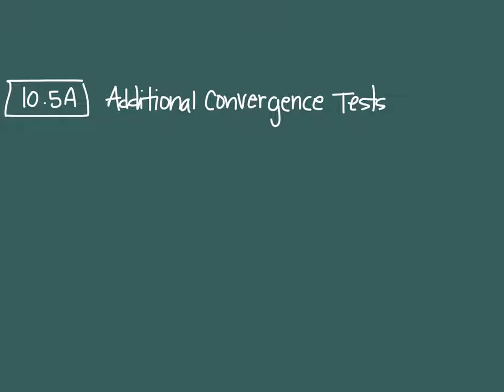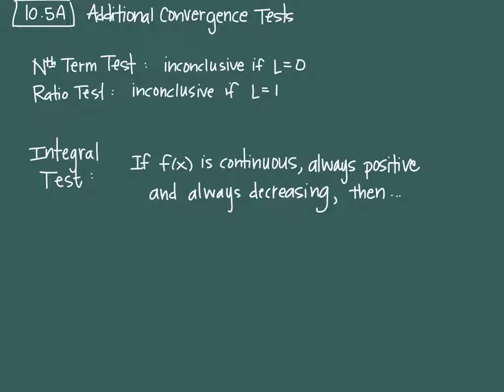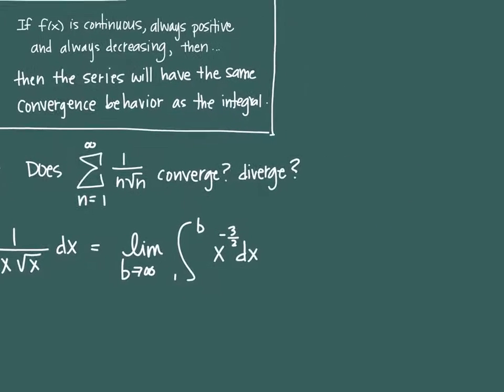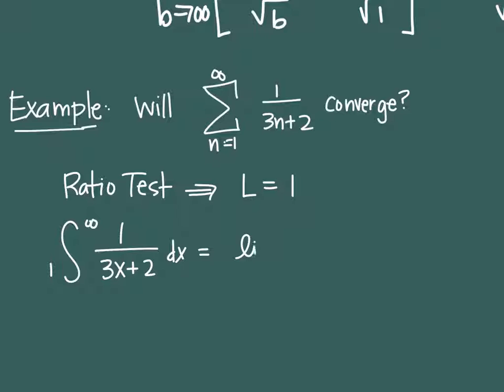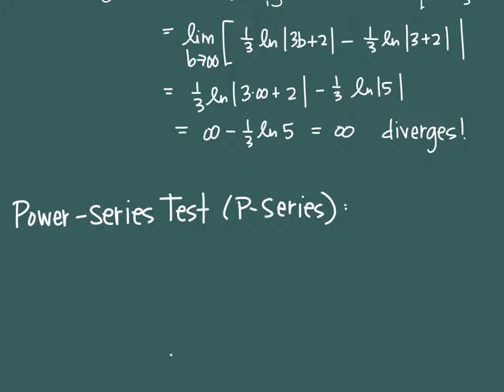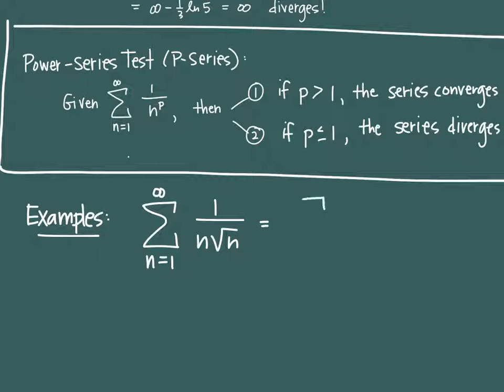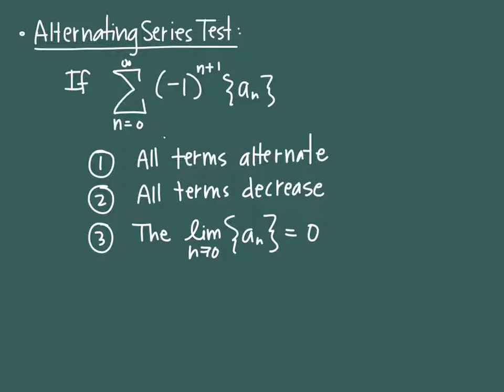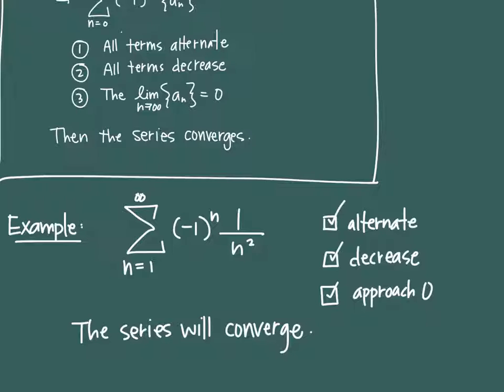AP Calc BC 10.5a